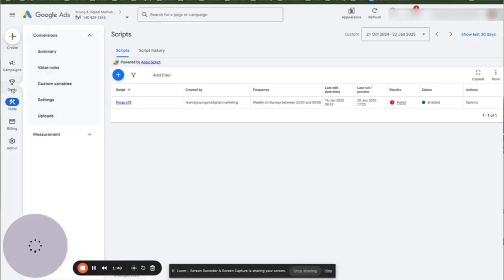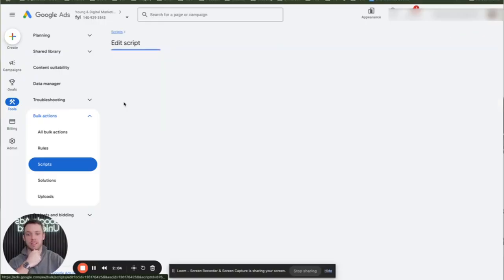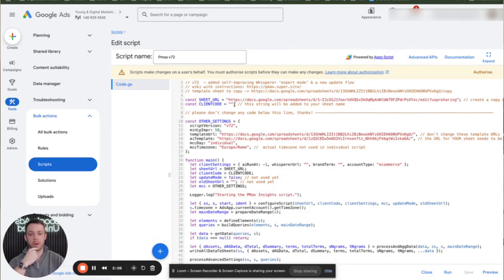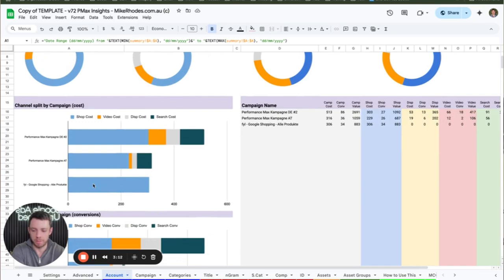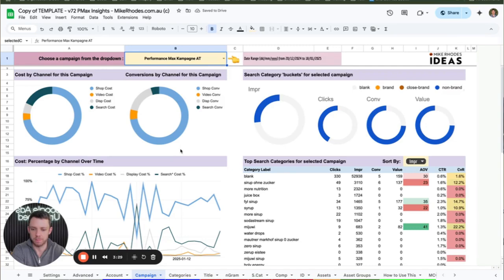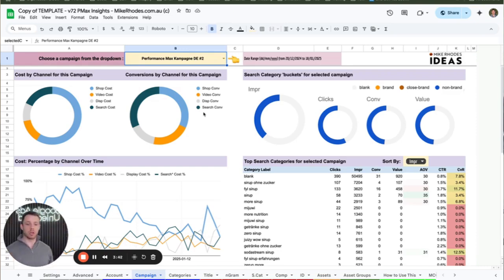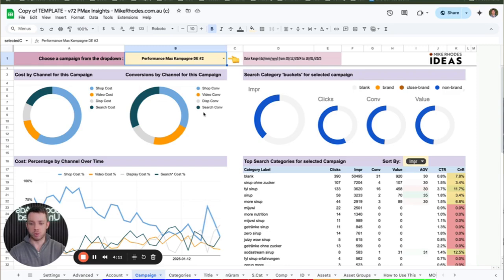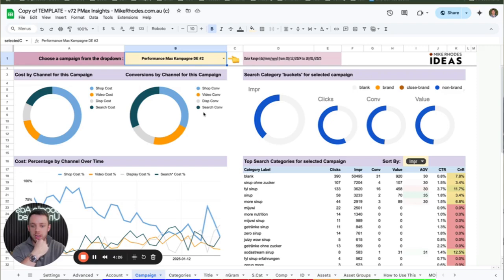The #1 Script Every Google Ads Account Must Have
Unlock the power of automation with this must have PMax script!

In this episode, host Jeremy dives into the must-have script for every Google Ads account, created by the legendary Mike Rhodes.

Learn how it provides invaluable insights into ad spend and conversion data across Google Ads channels like Search, Shopping, and Display—helping you optimise campaigns like never before. Tune in for step-by-step installation tips, actionable takeaways, and strategies to boost your performance.